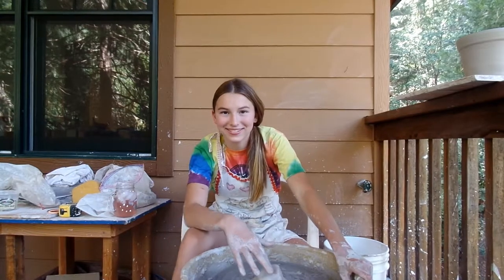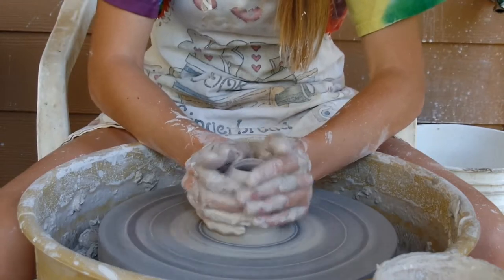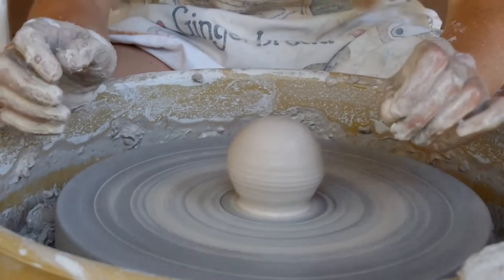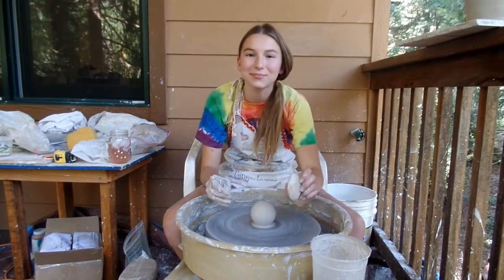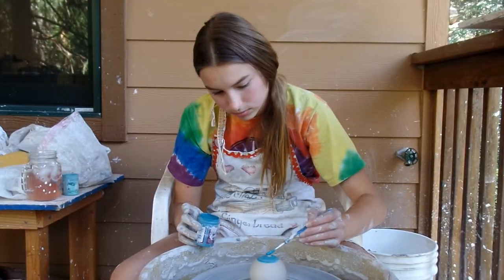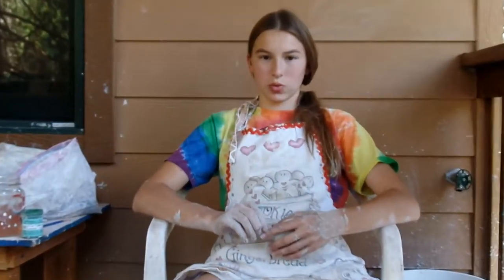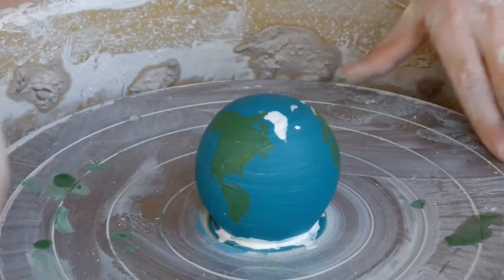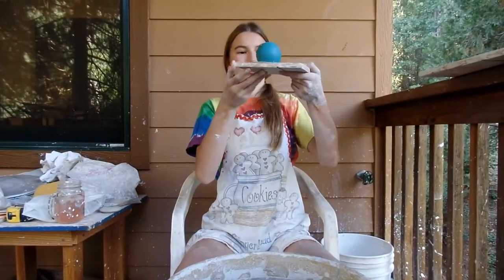Throwing a Globe on the Wheel!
Elsie first attempted to throw a sphere on the wheel, then turned it into a globe!